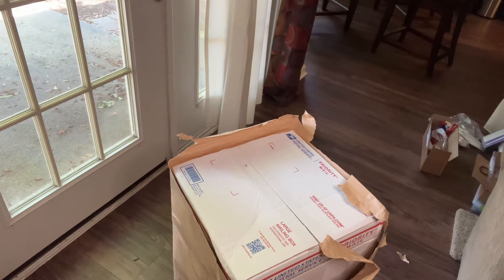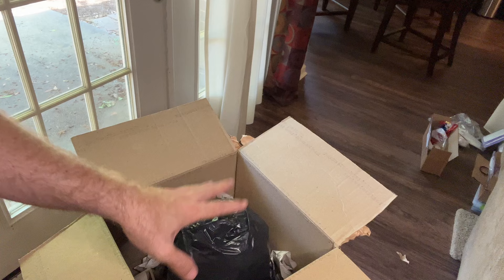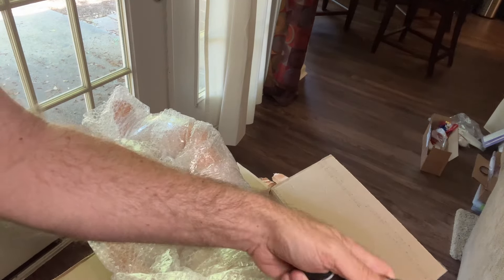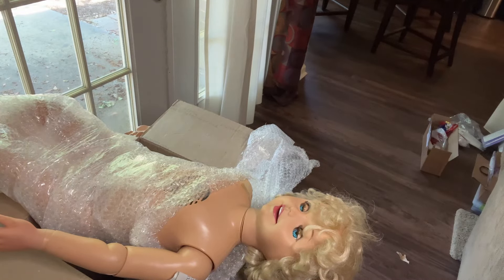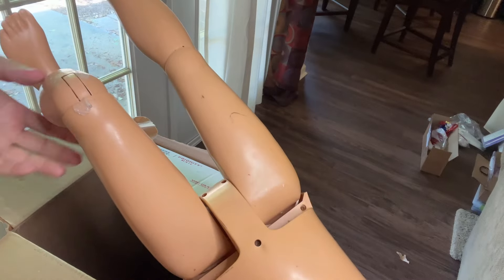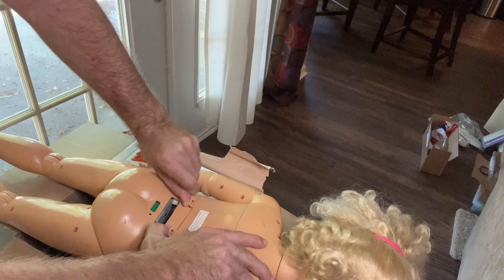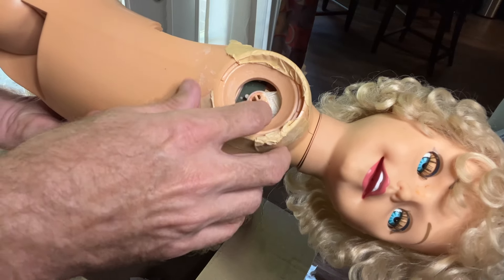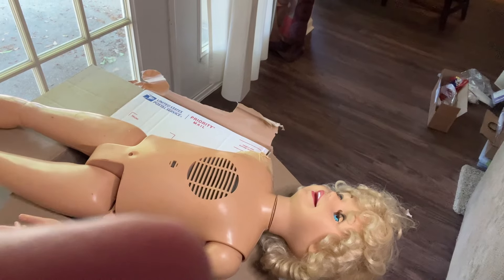Saving a Jill from the Landfill!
I was alerted by a good friend of a posting from a lady that was about to toss this poor Jill in the trash. She was not a talking doll collector and had found this Jill missing an arm in a shed on her mother’s property!

So happy to have been able to save her and hoping she is salvageable!